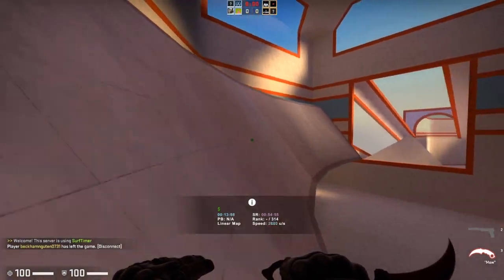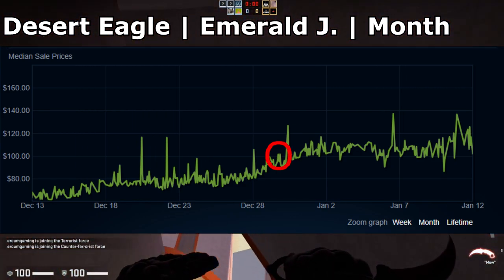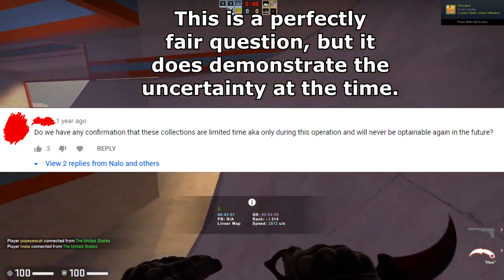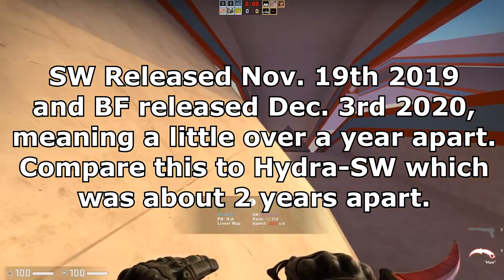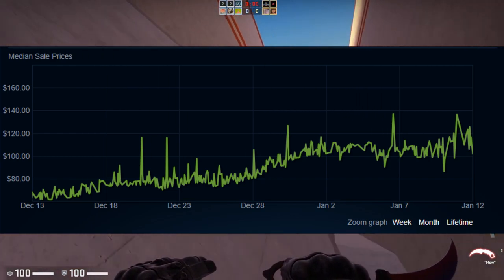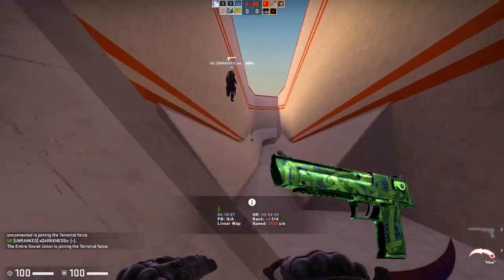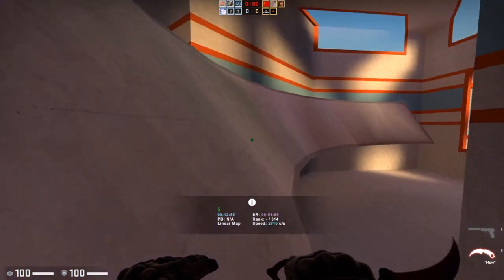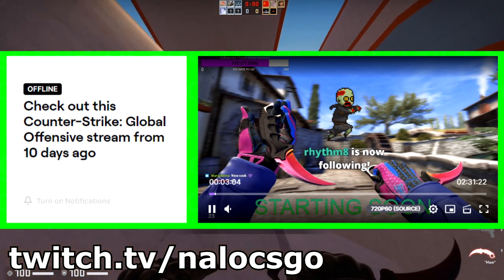BROKEN FANG MADE SHATTERED WEB POP OFF | CS:GO Investing and What to Do!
Back after a short break with a new video! Hope this one finds you well in the New Year 2021... We saw some crazy stuff happen with the Shattered Web items over the past couple weeks, so this video talks about that and what we could see from the future of Shattered Web Items and operations overall.

//SOCIALS:
SOCIALS\\

//NALO
NALO\\